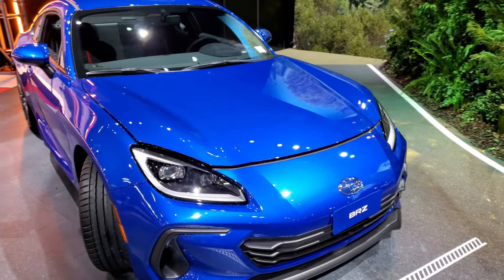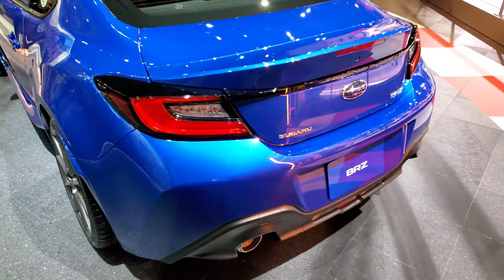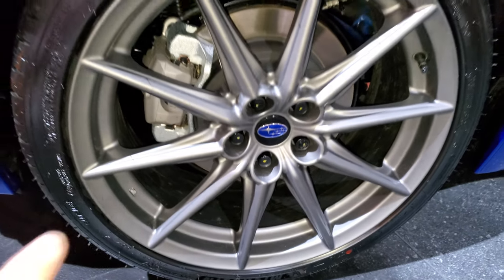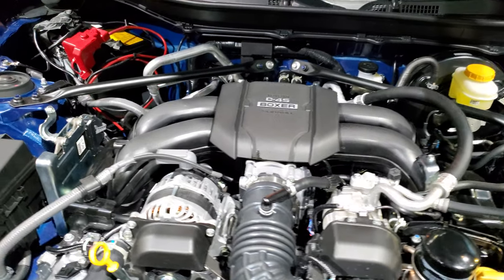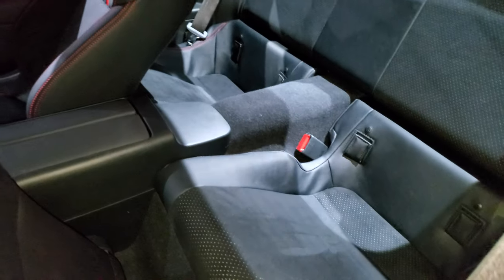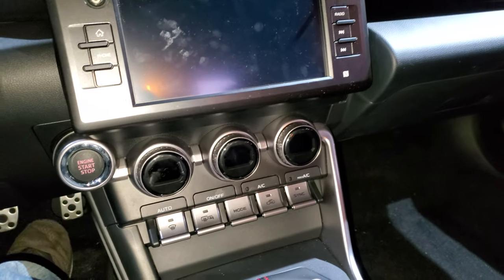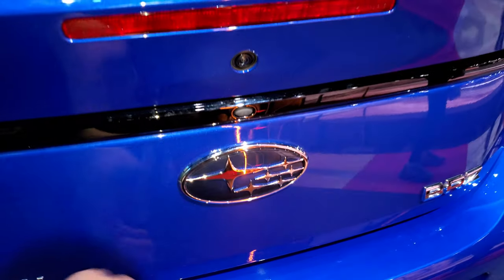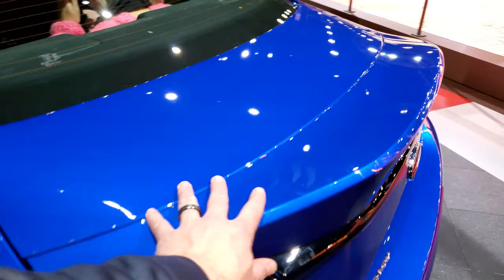ALL NEW 2022 SUBARU BRZ LIMITED WR BLUE WALKAROUND OVERVIEW 2022 CHICAGO SHOW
THIS 2022 SUBARU BRZ LIMITED IN WR BLUE METALLIC IS THE CAR I DID A WALKAROUND OVERVIEW AT THE 2022 CHICAGO AUTO SHOW.  THE BRZ IS ALL NEW FOR 2022.